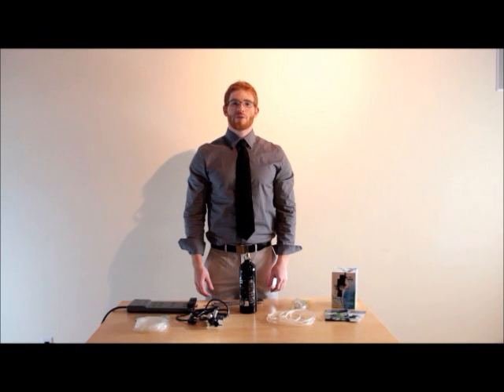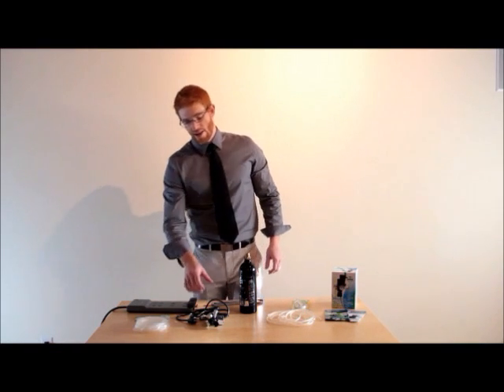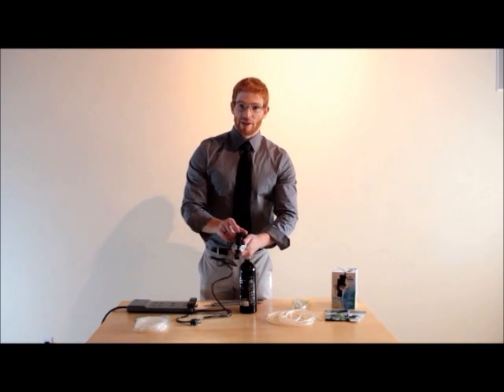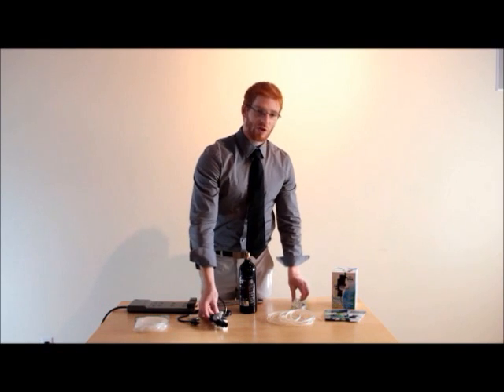AQUATEK CO2 Regulator Mini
The compact space-saving design of Aquatek CO2 Regulator Mini with Integrated Solenoid Valve for Paintball Tank is ideal for smaller set-up of CO2 systems. Eliminate the need to purchase paintball tank adaptor and unsightly industrial-size CO2 tank, this all-in-one unit is perfect for calcium reactor and freshwater plant CO2 injection applications. The Aquatek CO2 Regulator for Paintball Tank is equipped with dual gauges (psi & kg/cm); the left gauge measures tank capacity and the right gauge measures output working pressure. With its fine tuning capabilities and electronic regulation, this CO2 Regulator meets the highest industry quality standard.

Product Descriptions

Connect to paintball CO2 tank, no adapter required

Cool-touch industrial solenoid design

Precision needle valve for fine tuning release of CO2

Include bubble counter with integrated check valve

Compatible with most CO2 atomizer and diffuser

Compatible with 1/4 inch CO2 gas line and most high density tubing

Bottle Pressure Gauge: 1,500 PSI Max

Reduced Pressure Gauge: 200 PSI Max

110 and 220 volt universal power design

Heavy duty electronic cabling